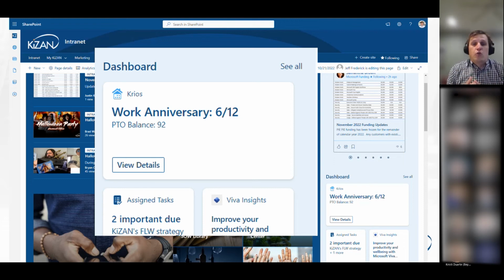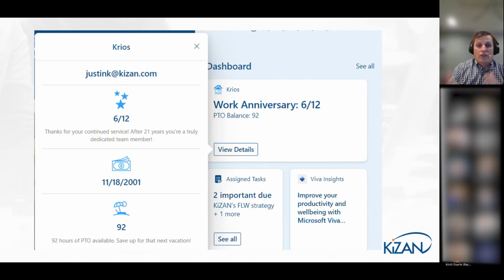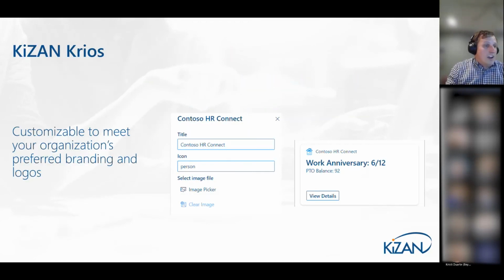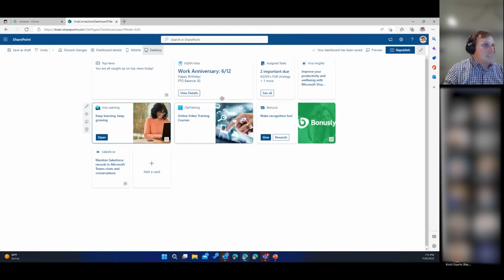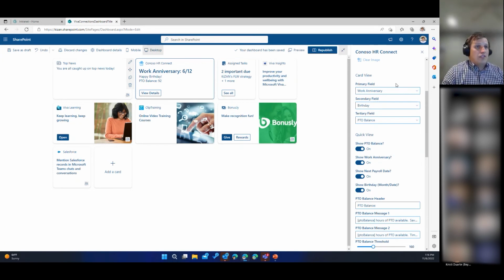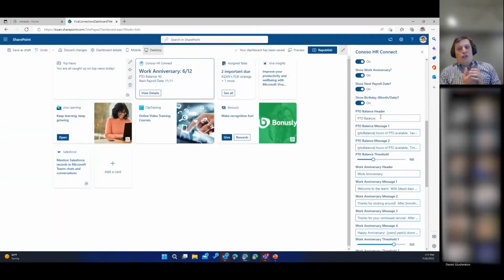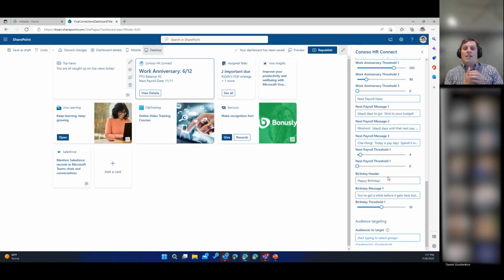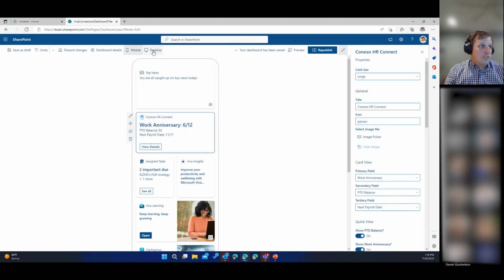KiZan's HR App (Krios) integrated into Microsoft Viva and Teams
Justin Kobel presents KiZan's Viva HR app named Krios which displays a user's vacation balance, work anniversary, HR representative for given org, etc.. as an Adaptive Card in Microsoft Viva Connect.  If your organization has adopted Microsoft Viva and are interested in extending basic HR info to all users, including Frontline Workers, you will want to see this short demo.